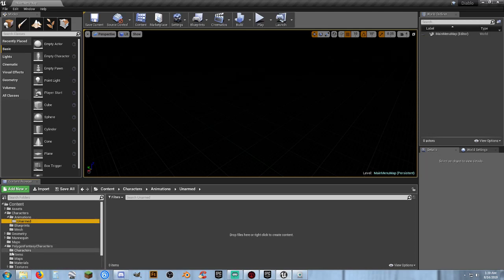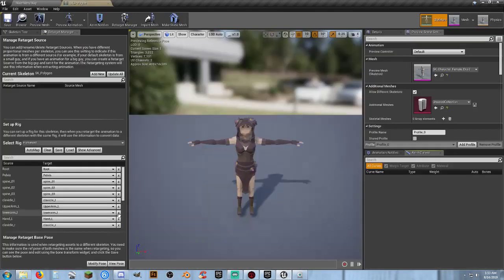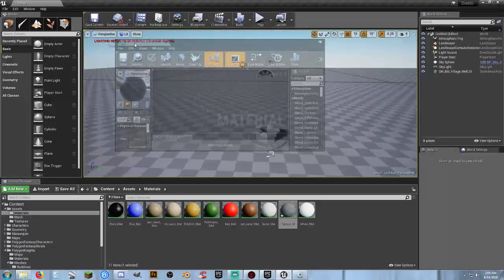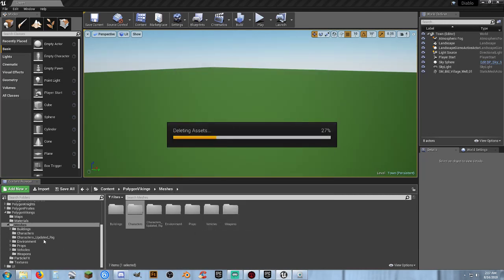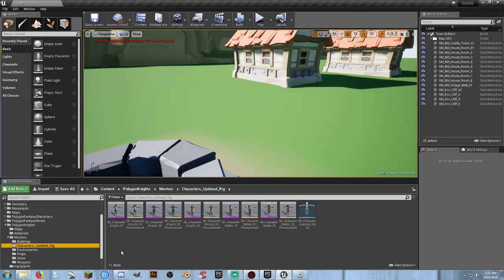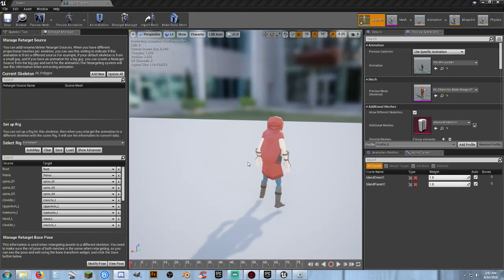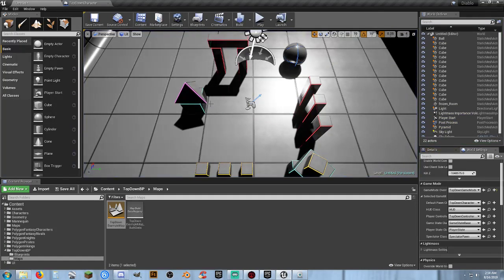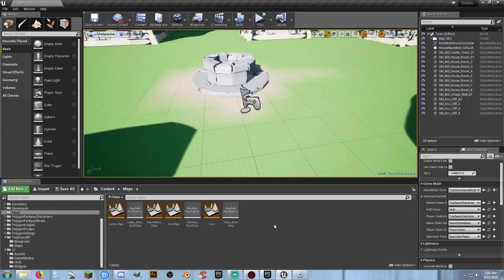Diablo in UE4 - Starting Out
Starting up the project and getting some early work done to do a tribute to the original Diablo game.  But we will see how it goes.